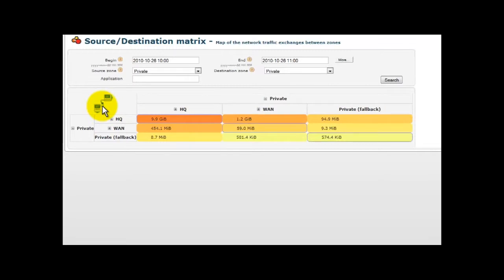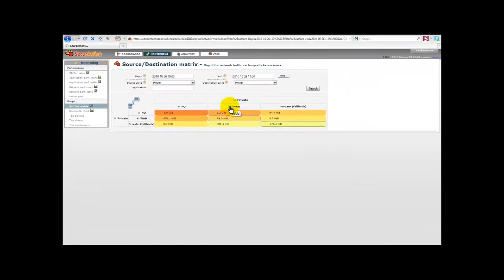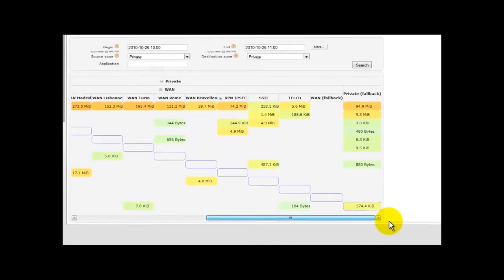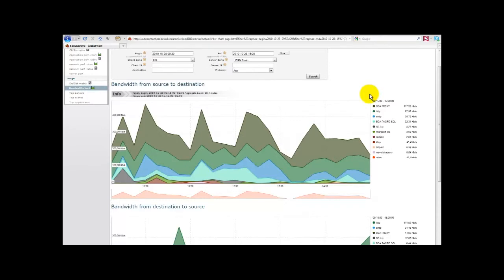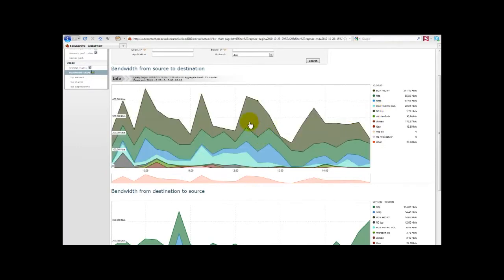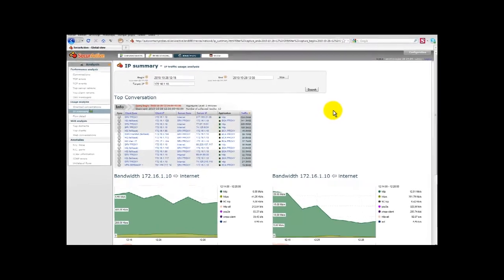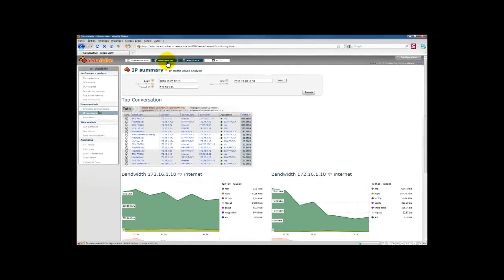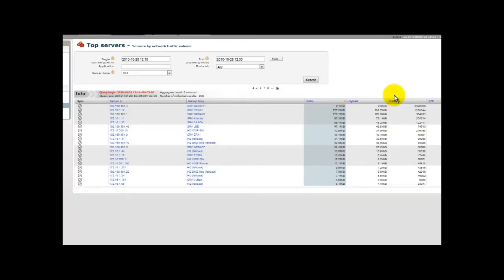SecurActive NPS_eng-v1.1.mp4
SecurActive Performance Vision
Introduction to Network Performance Suite